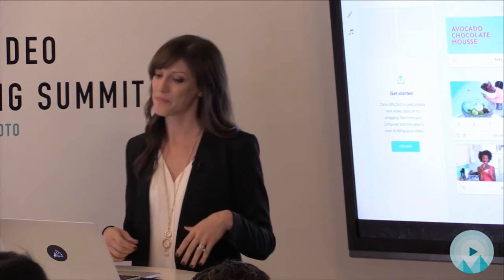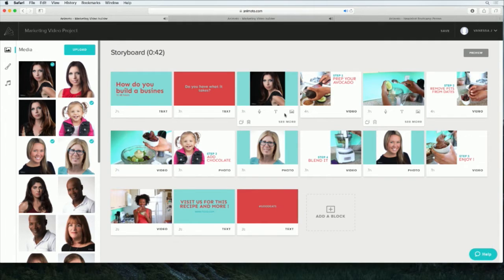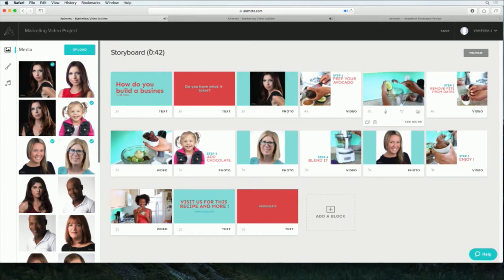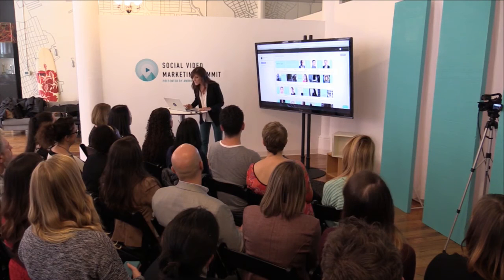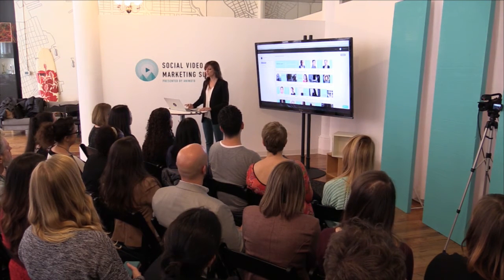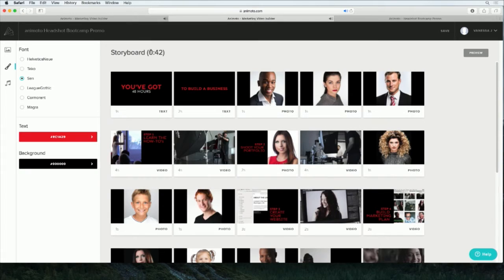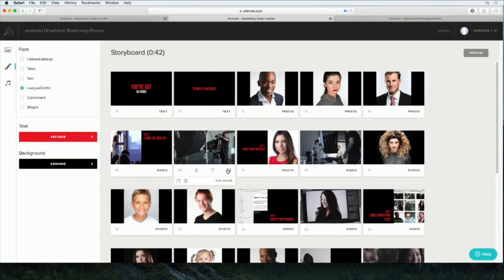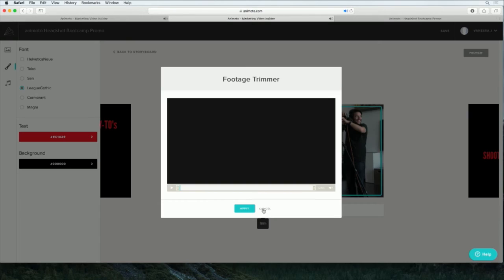5 Elements Of Successful Social Videos By Vanessa Joy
Years spent building her thriving photography business taught Vanessa Joy the ins and outs of creating videos that work on social media.

When she spoke at the Social Media Marketing Summit, she was able to boil that knowledge down to just five elements that mark the difference between a video that succeeds on social media and one that doesn’t.